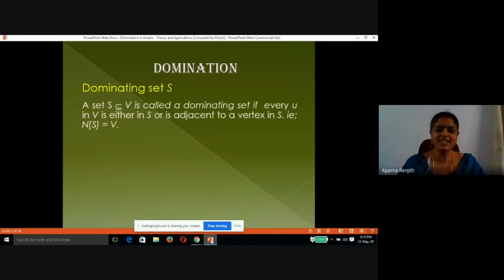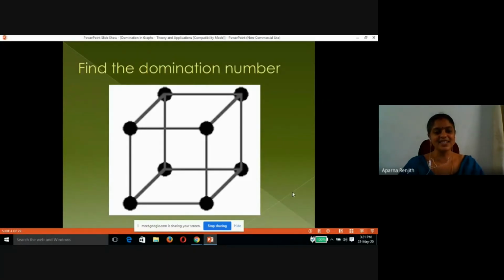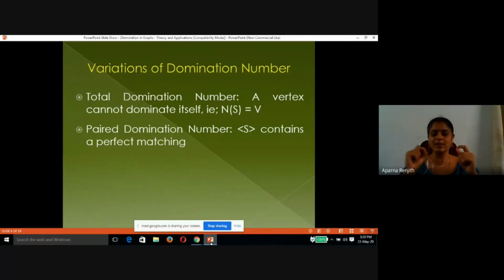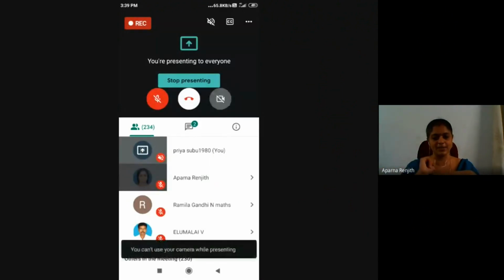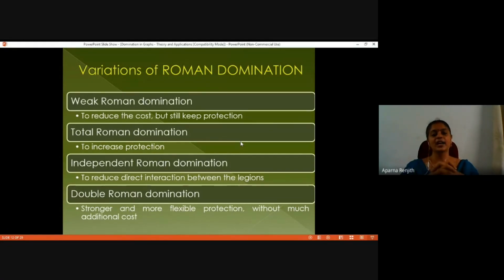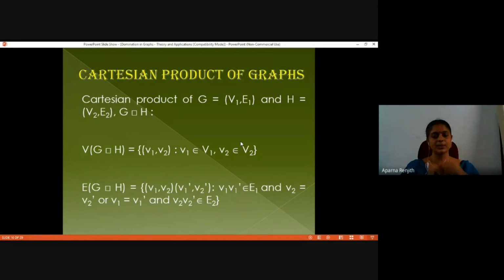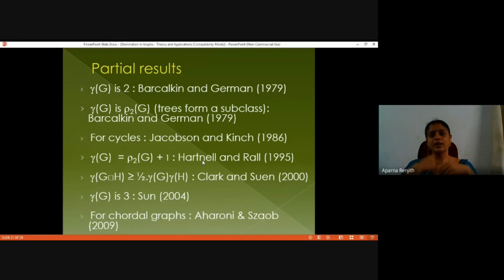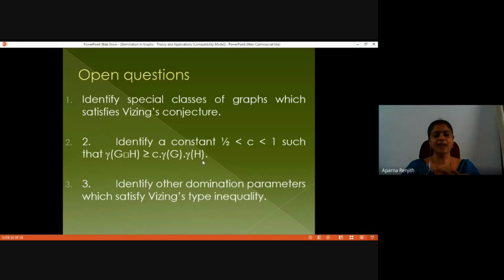Webinar on Domination in Graphs Theory and Applications May 23, 2020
This is the edited version of Google Meet recording of the webinar on Domination in Graphs Theory and Applications organized by IQAC and Department of Mathematics, DB College, Thalayolaparambu on May 23, 2020.
Speaker: Dr. Aparna Lakshmanan S., Assistant Profssor in Mathematics, St. Xavier's College for Women, Aluva, Kerala
Convener: Asa Menon, HOD of Mathematics, DB College, Thalayolaparambu